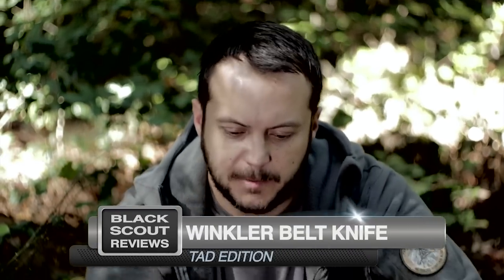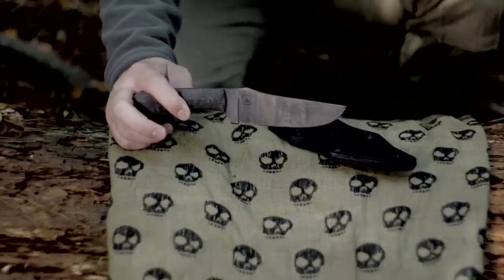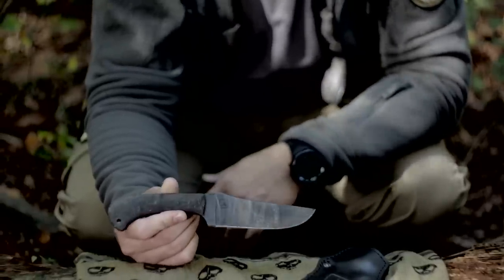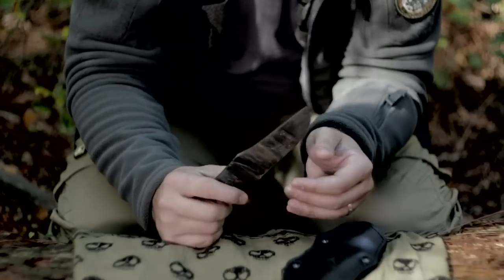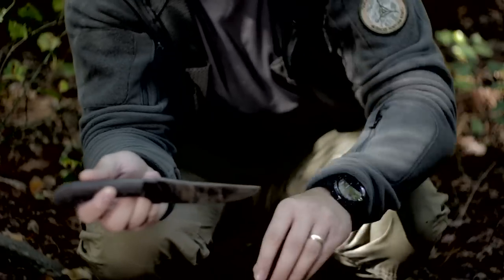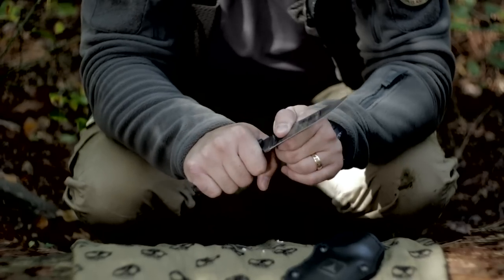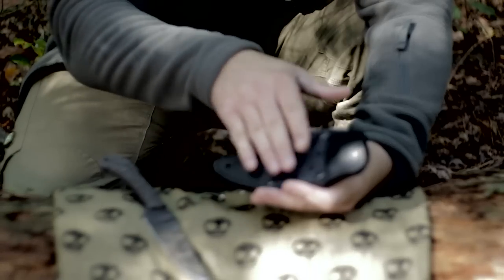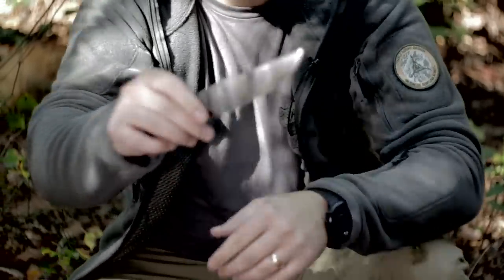Black Scout Reviews - Winkler Belt Knife - Triple Aught Design Edition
In this episode, we review a knife from Winkler knives that is an official TAD Edition and comes with a sheath as well.  We do some batoning and feathersticks and show you the ins and outs of the knife.